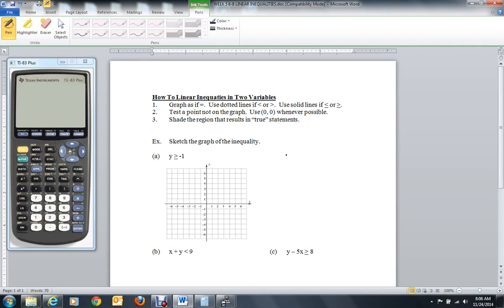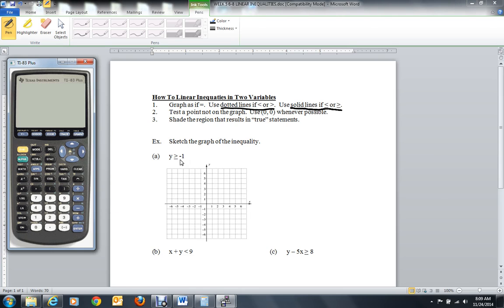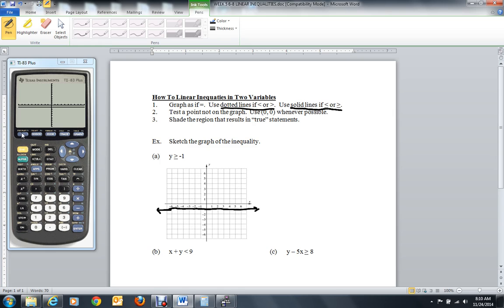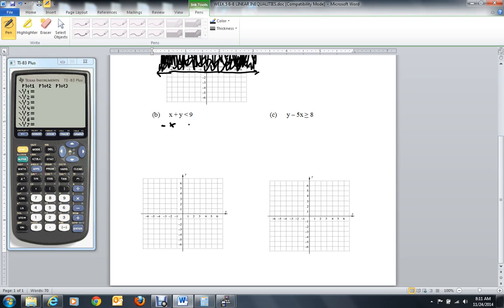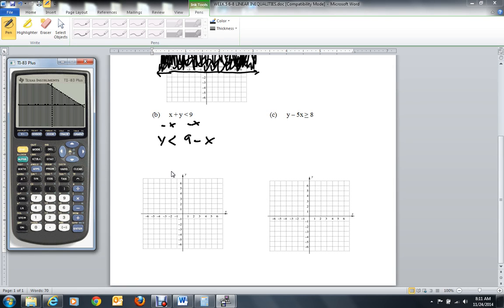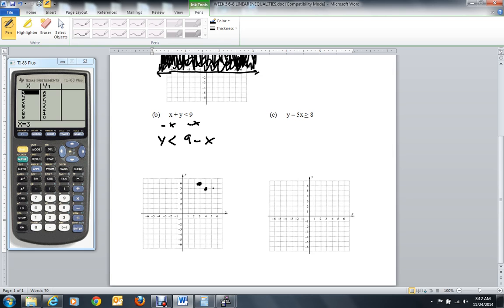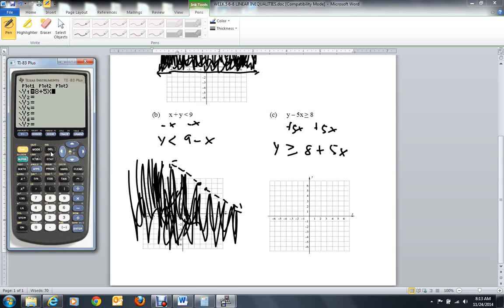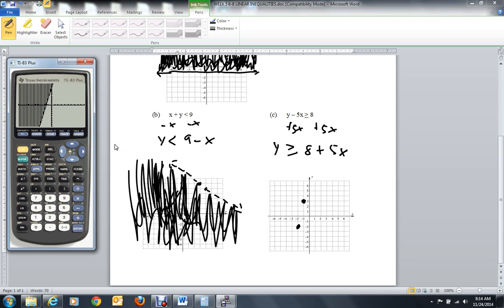MAT 096 GRAPHING LINEAR INEQUALITIES